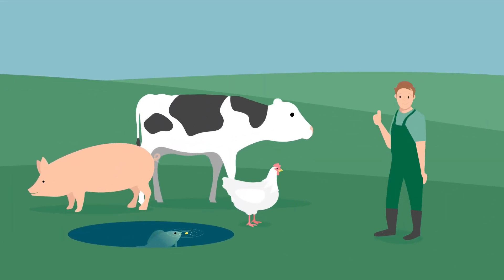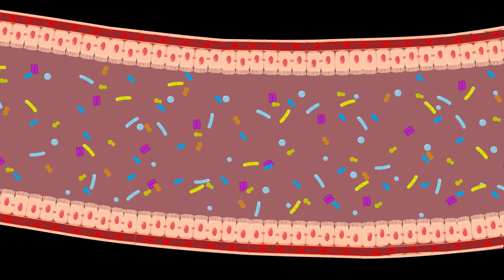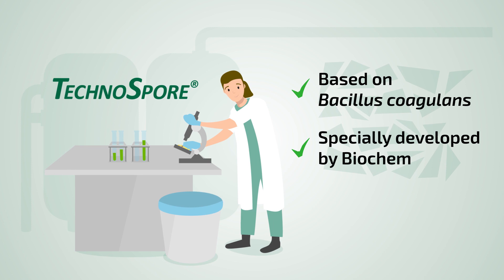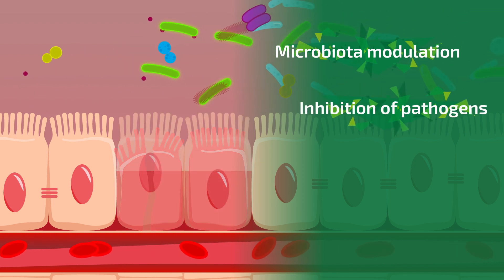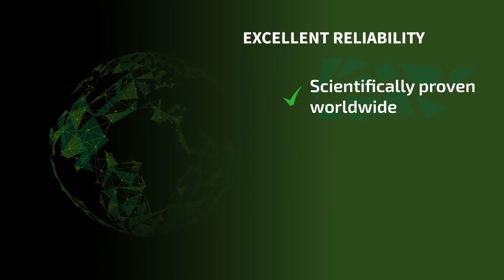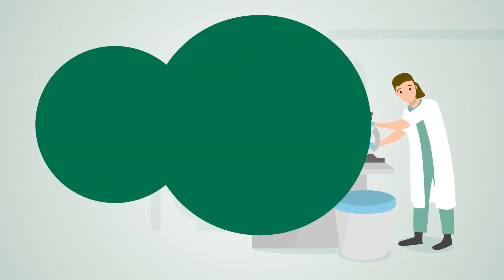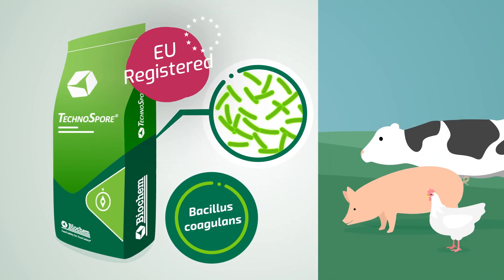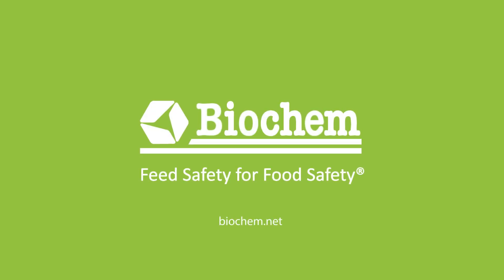TechnoSpore® - The Best of Both Worlds.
A healthy, productive livestock animal starts with taking care of its insides, the gastrointestinal tract, commonly called 'the gut.' A novel probiotic, based on Bacillus coagulans, is doing just that.

This probiotic is called TechnoSpore®. Based on Bacillus coagulans DSM 32016, this novel feed additive is the first Bacillus coagulans‐based probiotic for animals. See how TechnoSpore® helps your animals in this video.